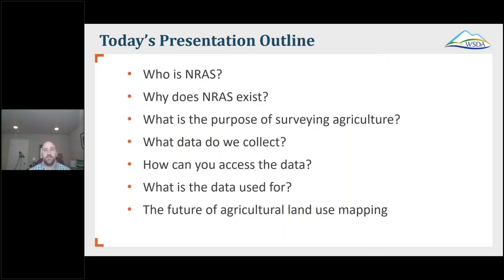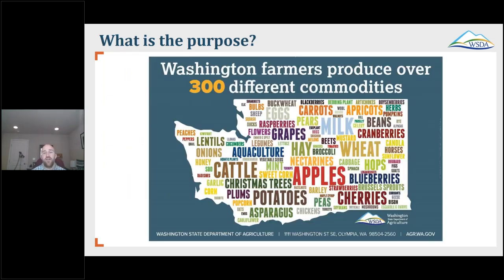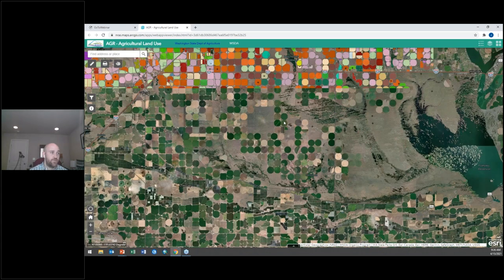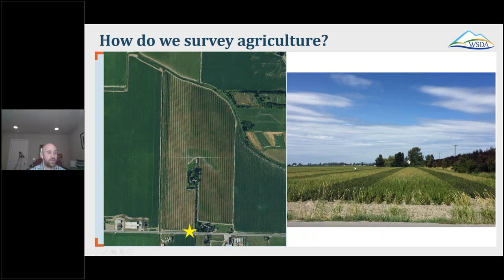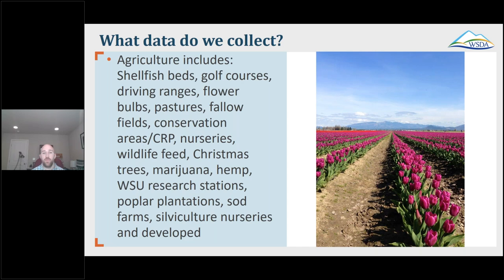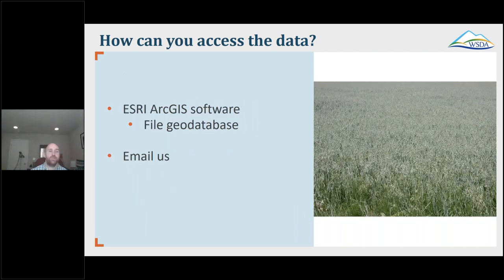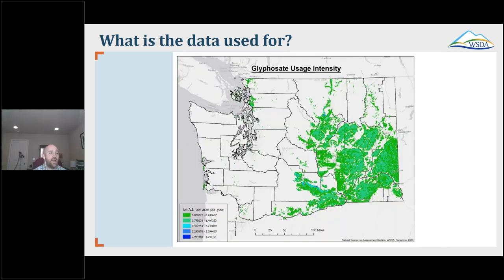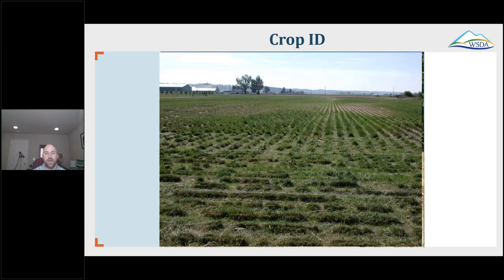Agricultural Land Use Mapping in Washington State